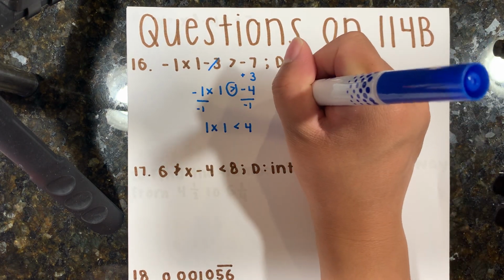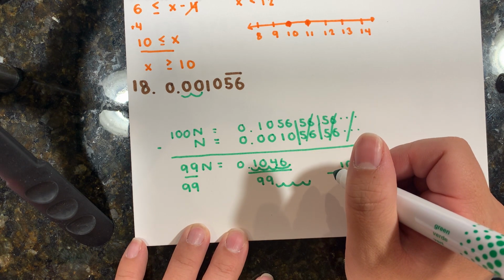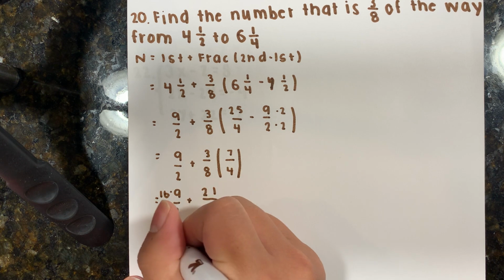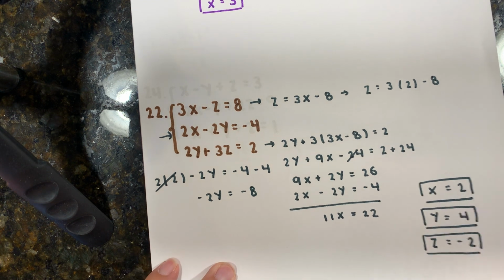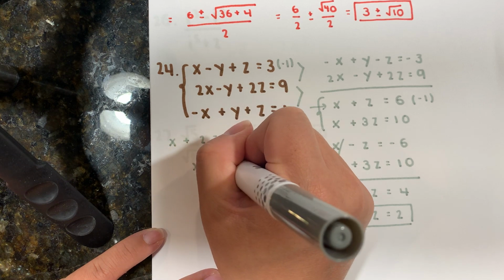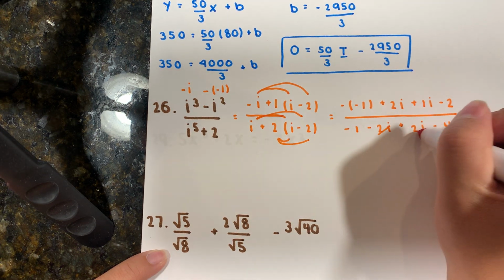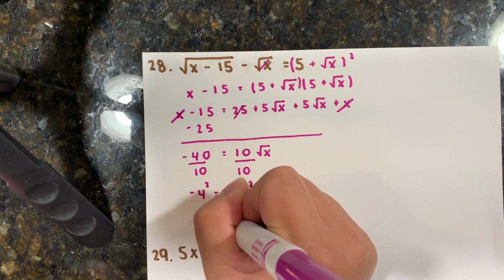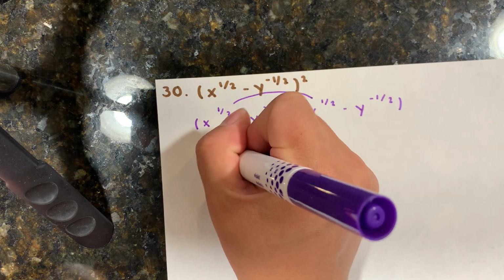Algebra 2B Questions on 114B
Have a great summer! Don’t forget to check in daily next week!!!